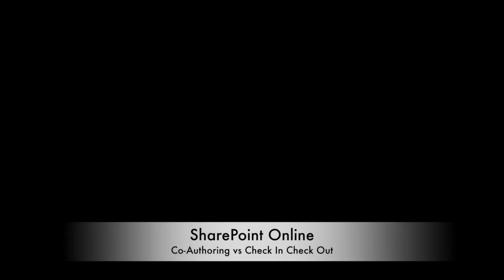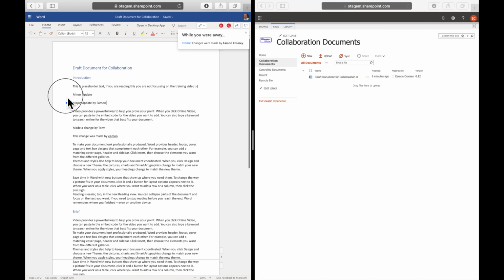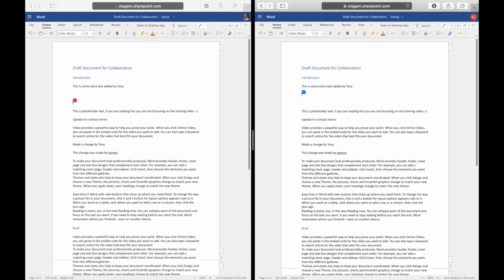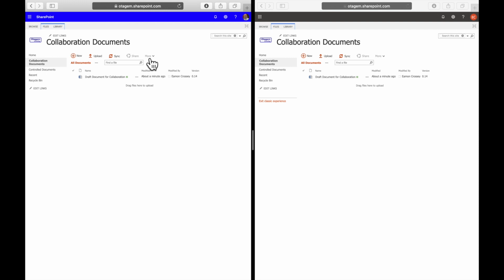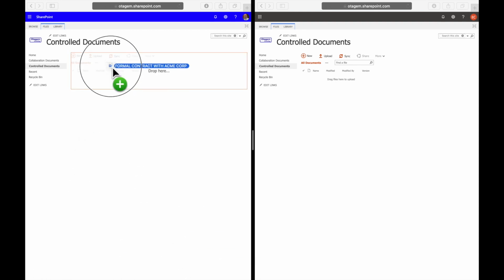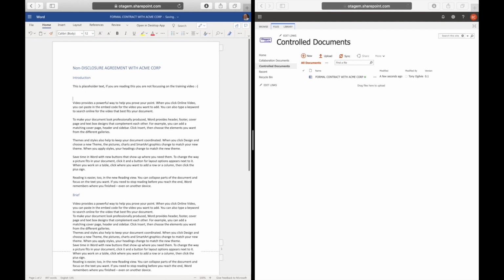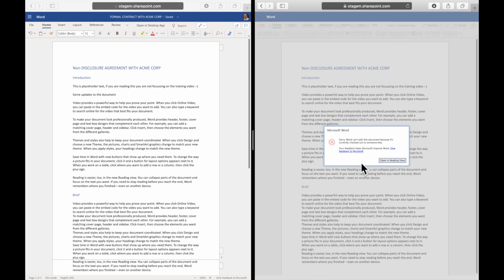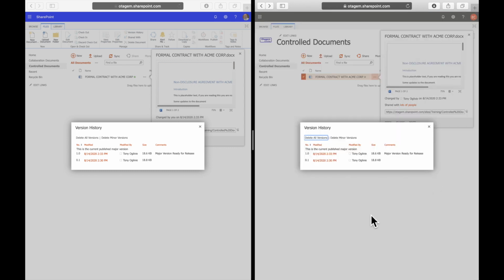SharePoint Co-Authoring vs Check In Check Out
This video is about SharePoint Co-Authoring vs Check In Check Out